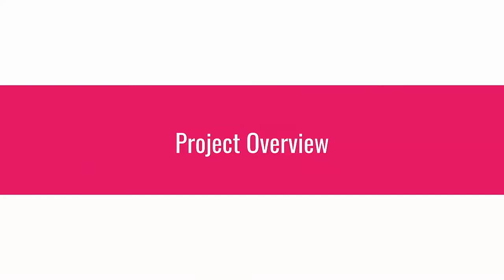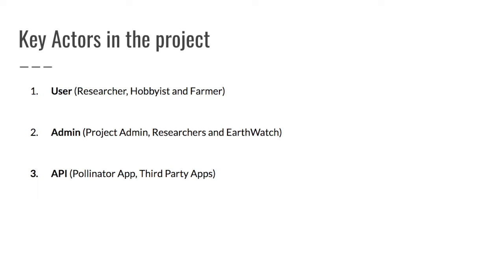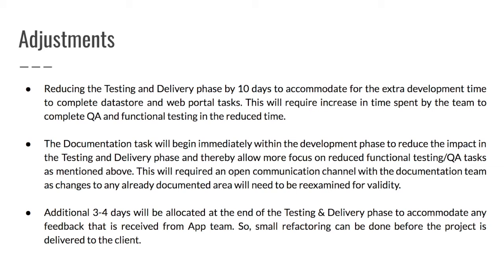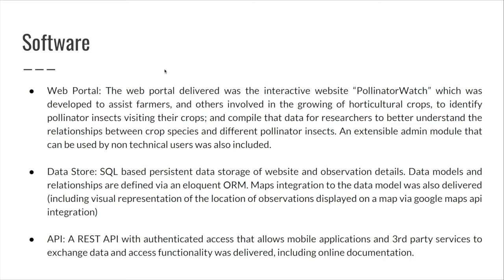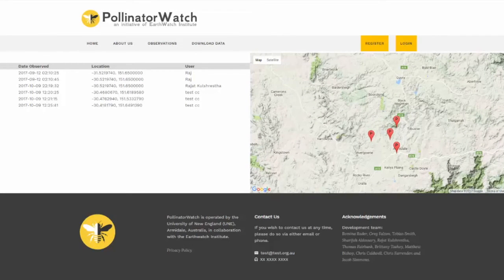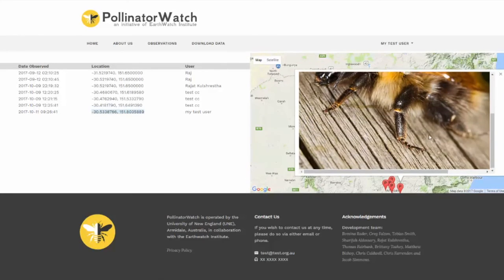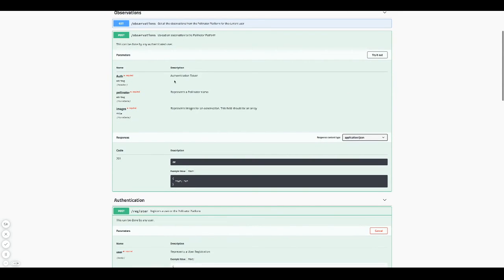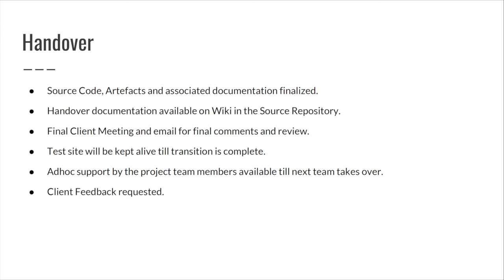Web Portal Team - Final Presentation